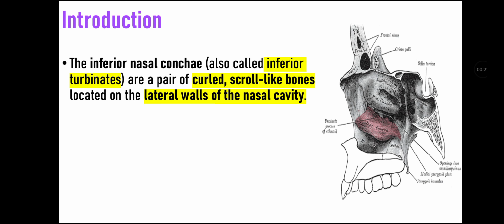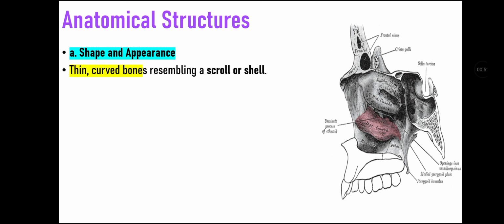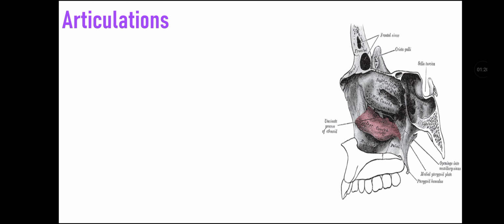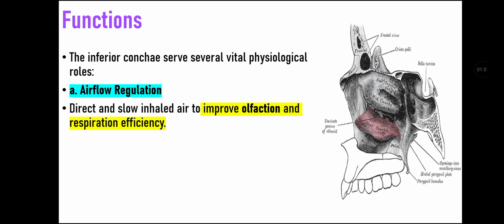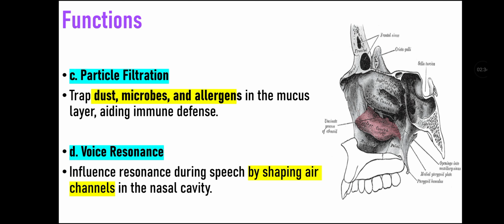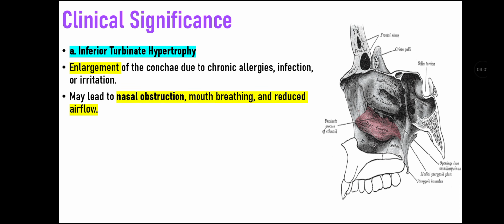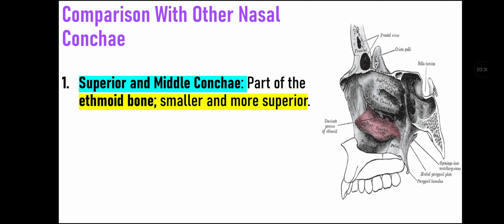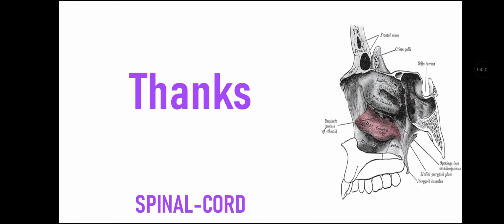Inferior Nasal Conchae